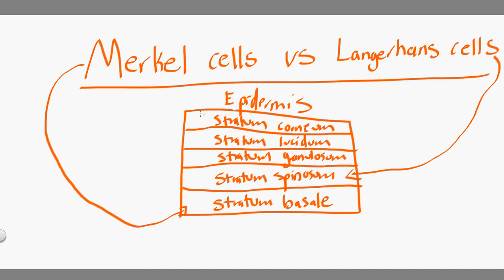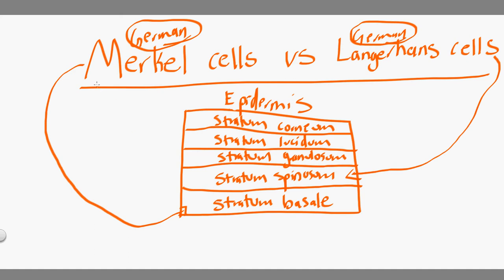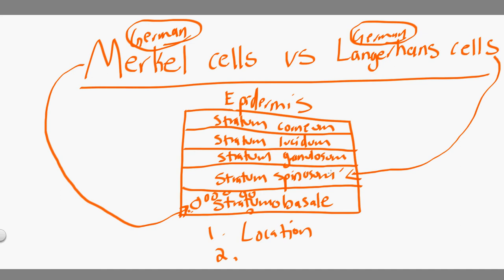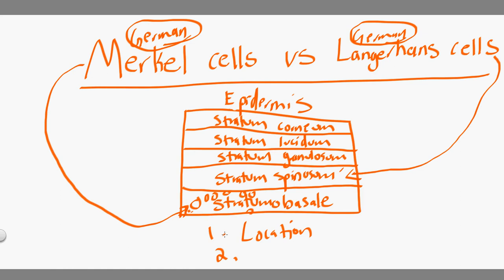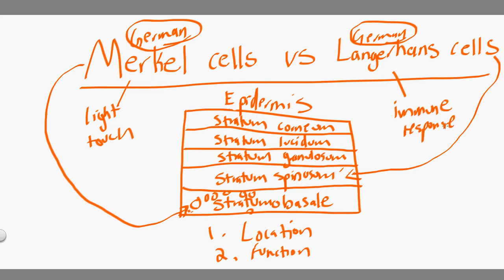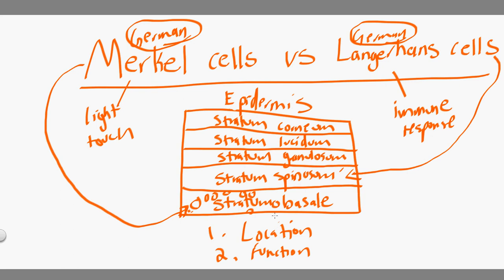merkel cells vs langerhans cells